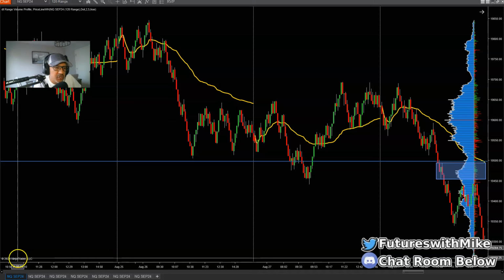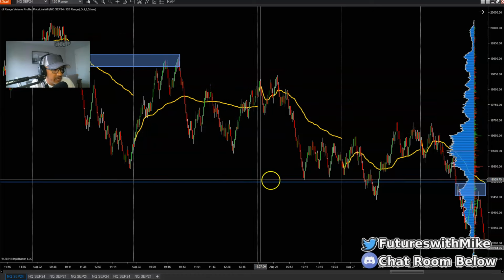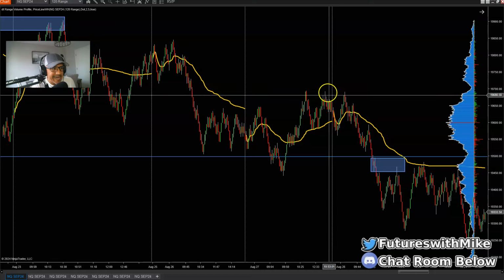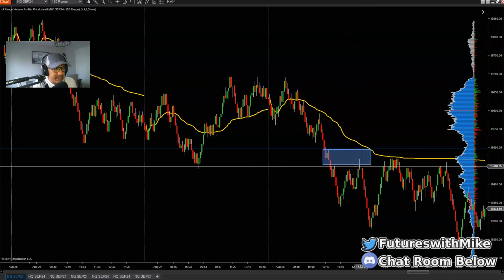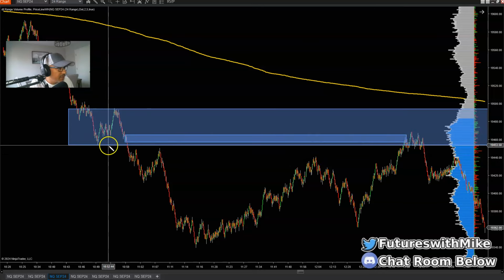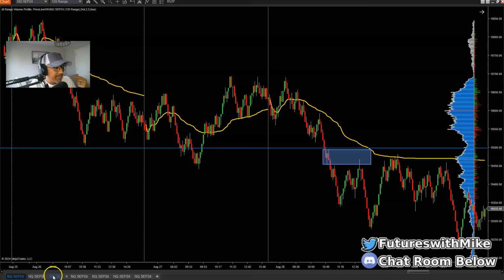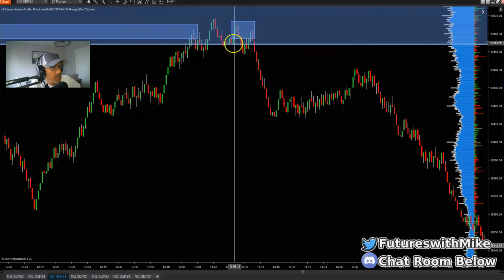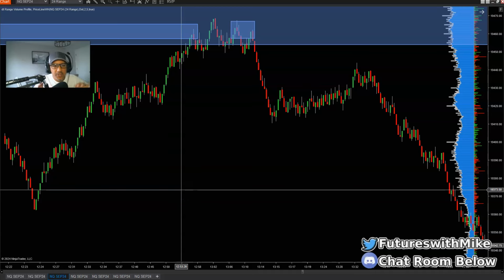My Favorite Futures Trading Setup with High Win Rate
Hello to all those traders out there looking for a trading setup that will help you become profitable at the same time increase your win rate.

Recommended Futures Trading Books:
The Discplined Trader by Mark Douglas